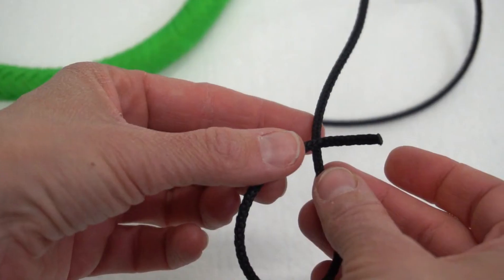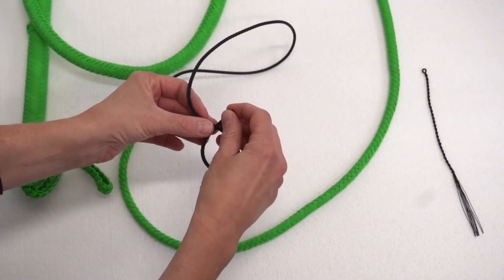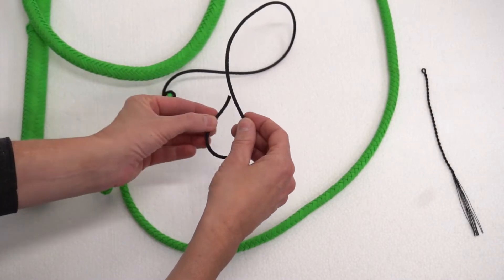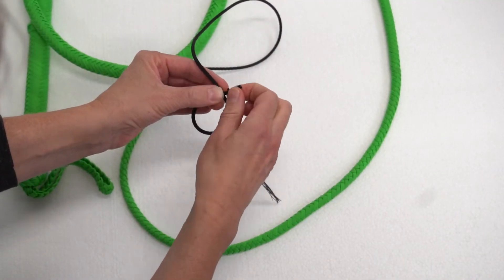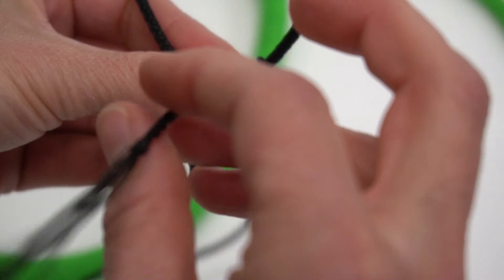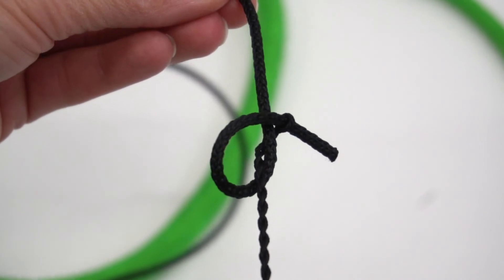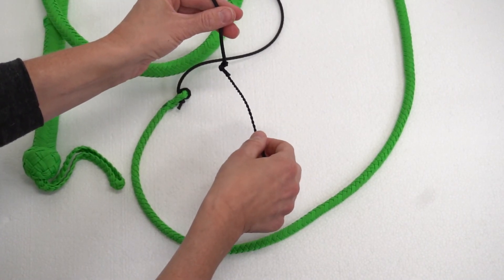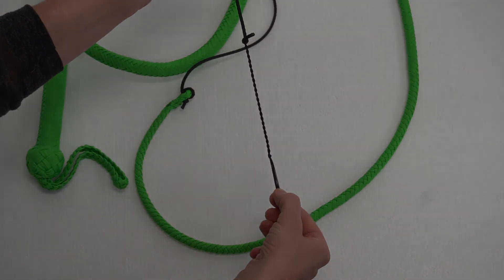How to attach a cracker to a bullwhip or stock whip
Kristine walks you through attaching a standard nylon cracker (also known as a popper) to the fall of a whip. This will work on nylon whips as well as leather whips.

To order replacement crackers: